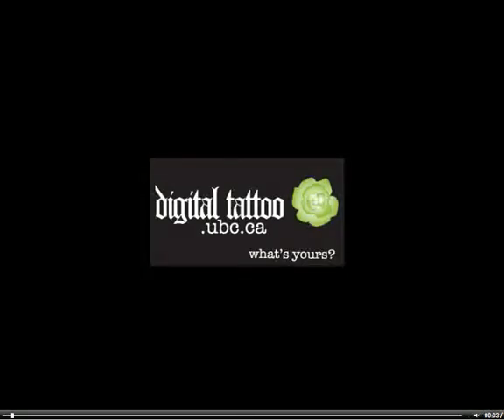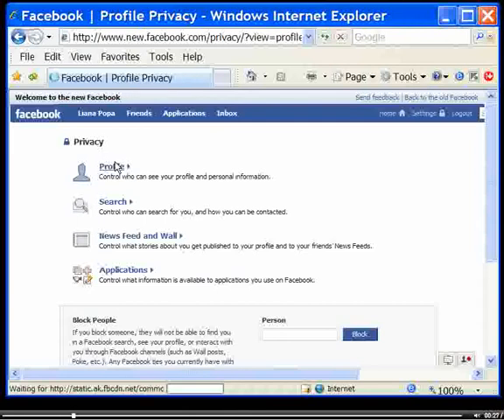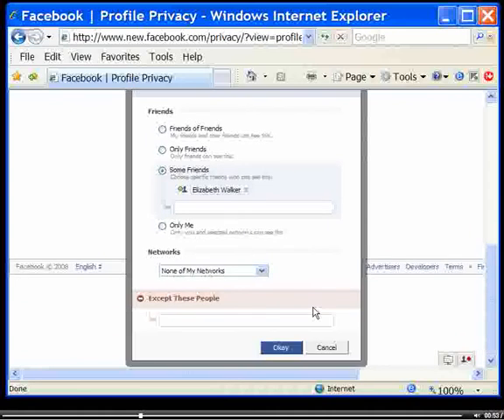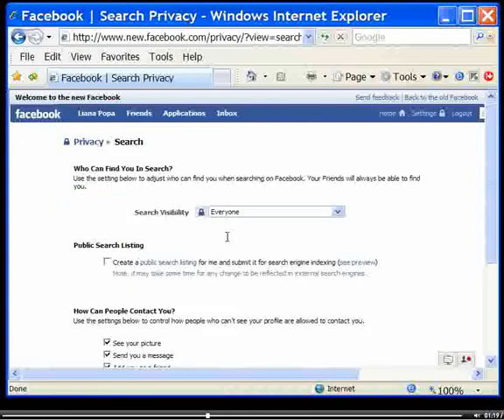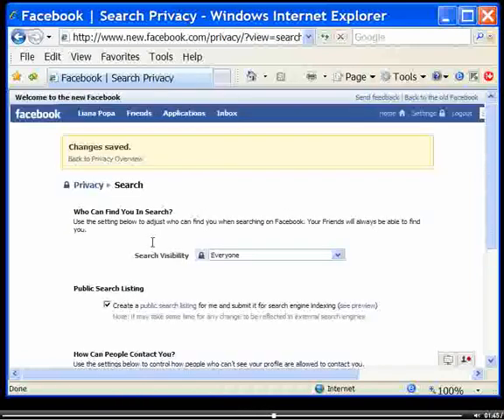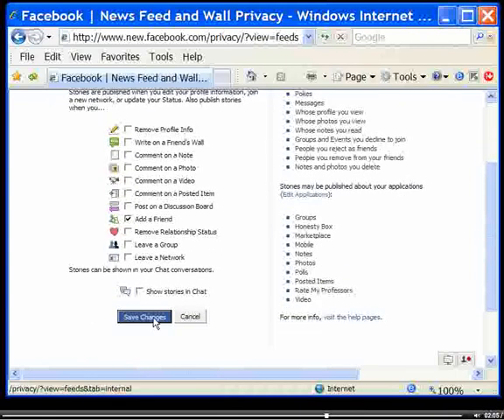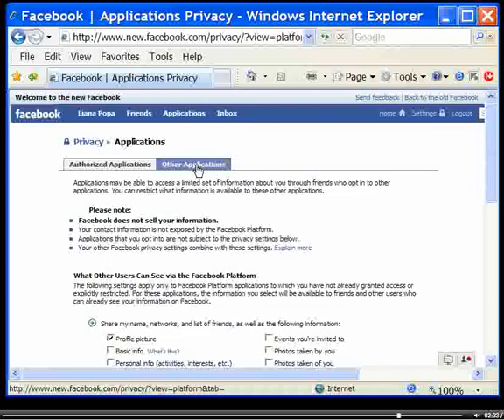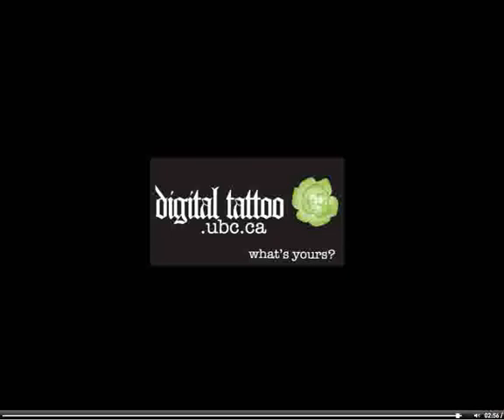Privacy Settings: How to Change Them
Learn how to manage the privacy settings on a popular social networking site, and apply the same approach to other sites you visit.